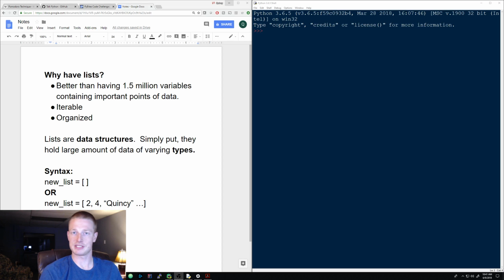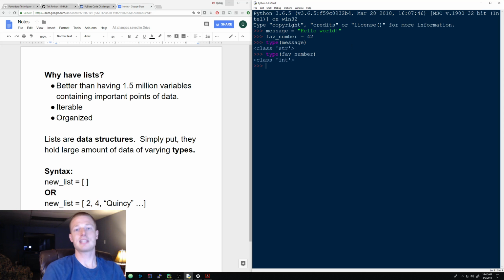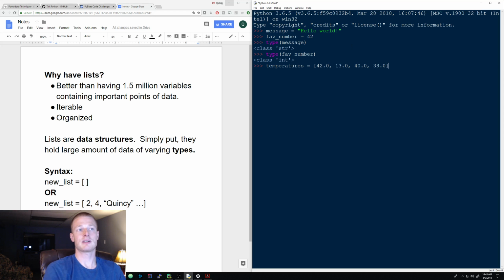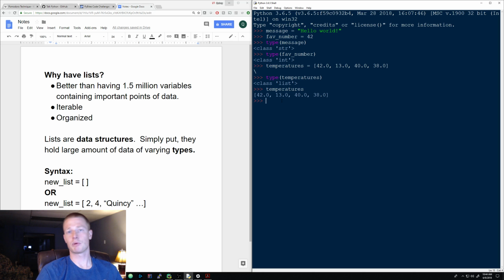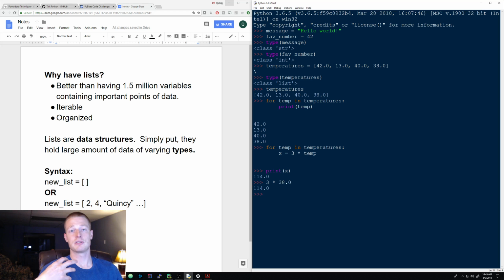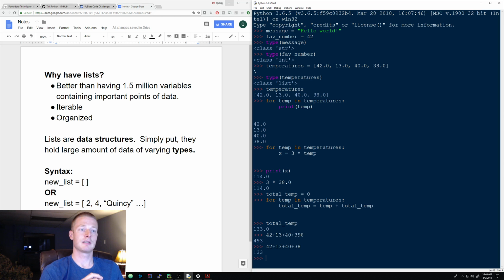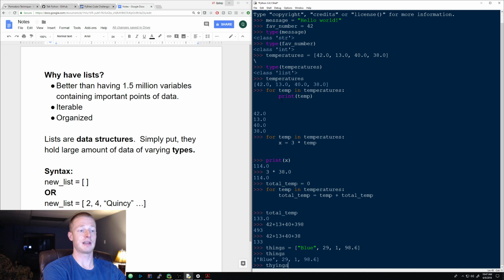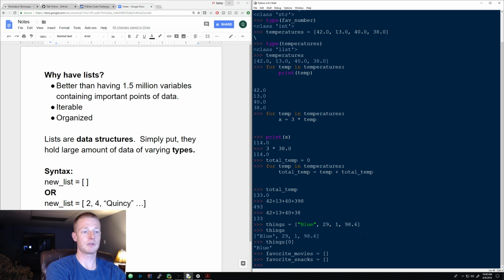Fern Creek Computer Science - Ep. 8 - Intro to Data Structures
In this video we'll introduce the simplest of all Python data structures: the list!  However, simple does not mean useless.  In fact, lists (or arrays, as they are called in some programming languages) are among the most powerful tools in all of computer science!